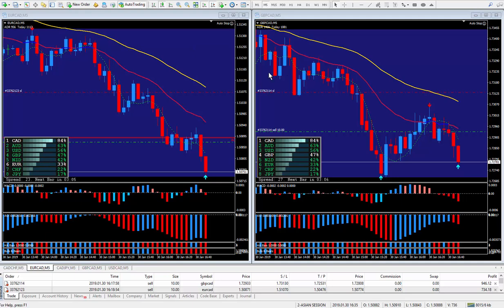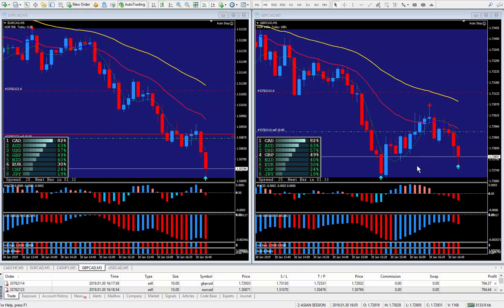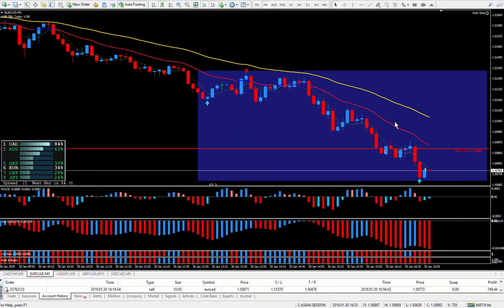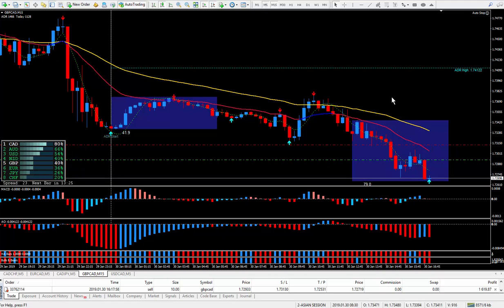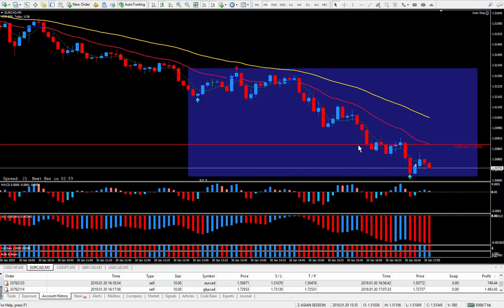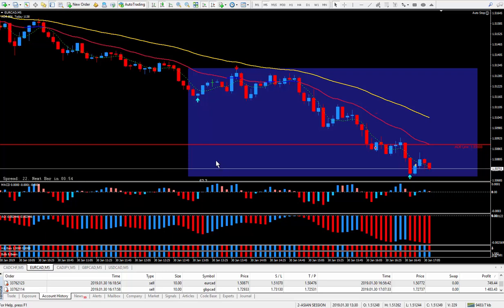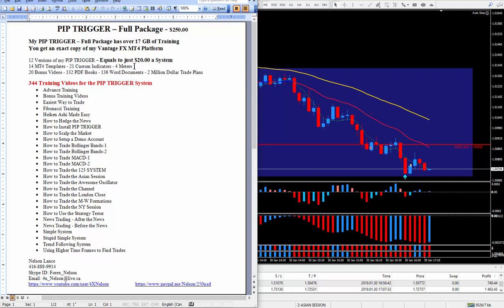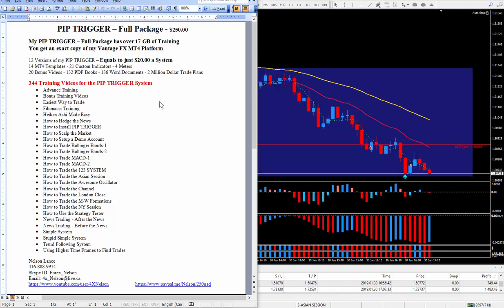How I Traded CAD Strength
PIP TRIGGER – Full Package - $250.00

My PIP TRIGGER – Full Package has over 17 GB of Training

12 Versions of my PIP TRIGGER – Equals to just $20.00 a System
14 MT4 Templates - 21 Custom Indicators - 4 Meters
20 Bonus Videos - 132 PDF Books - 136 Word Documents - 2 Million Dollar Trade Plans

344 Training Videos for the PIP TRIGGER System

• Advance Training
• Fibonacci Training
• How to Trade Bollinger Bands-1
• How to Trade Bollinger Bands-2
• How to Trade MACD-1
• How to Trade MACD-2
• How to Trade the Awesome Oscillator

1000  Systems & 1600 Indicators & 30 Courses

Watch my 2 YouTube Videos Called...